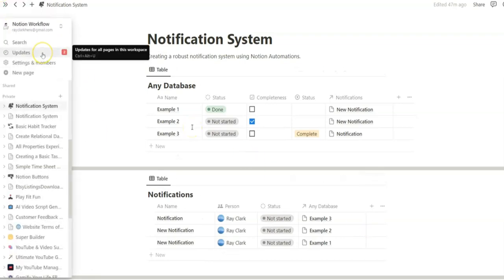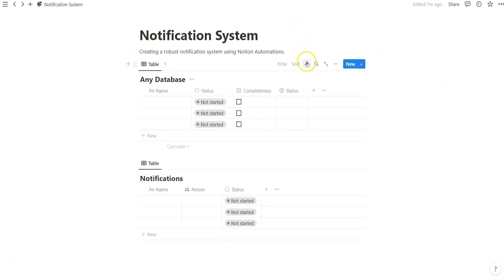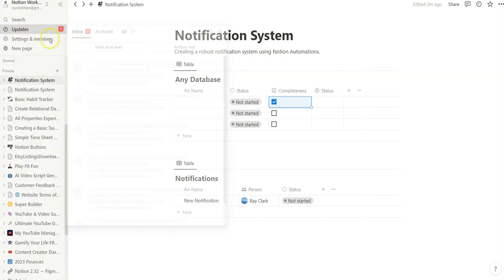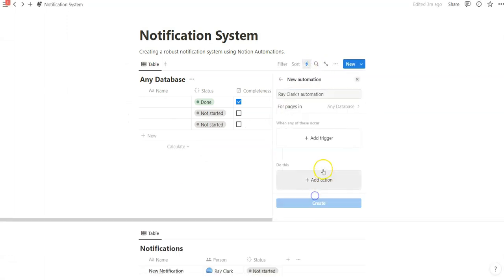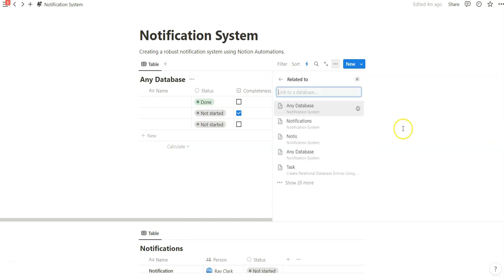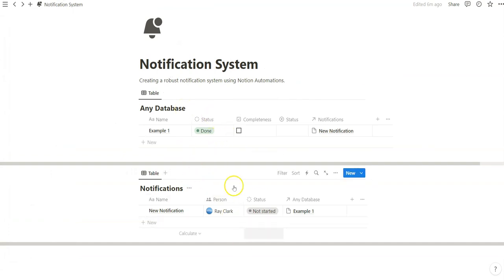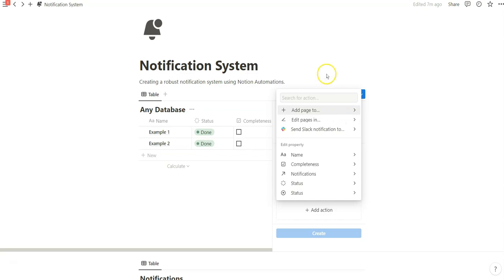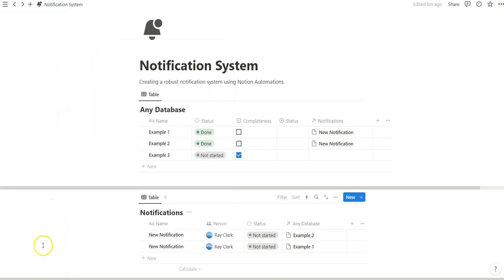Using Notion Automations to Create a Robust Notification System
Never let anything slip through the cracks by using this simple Notification System using @Notion Automations!

You can do this with any database and with three different property types to create a meaningful notification trigger for whatever you're working on.

Receive all your notifications via the "Updates" section in your side bar!